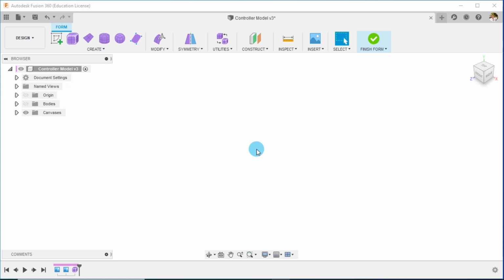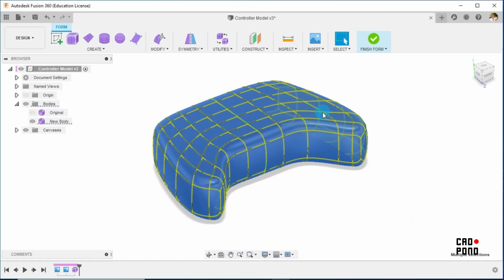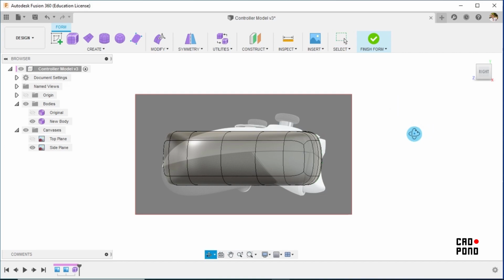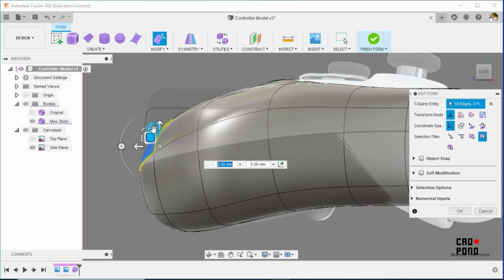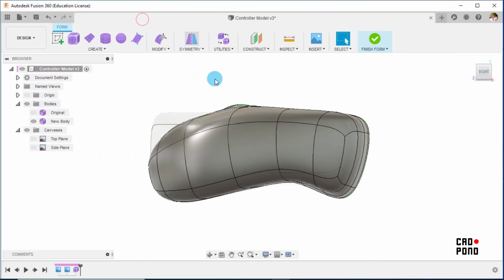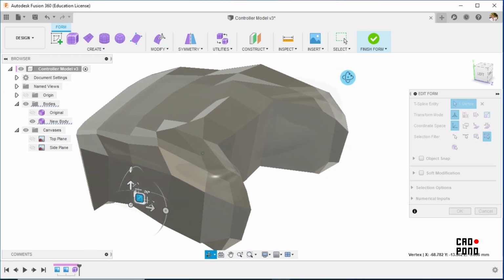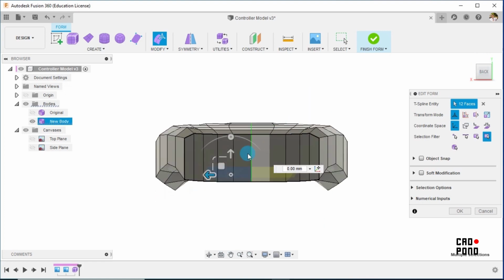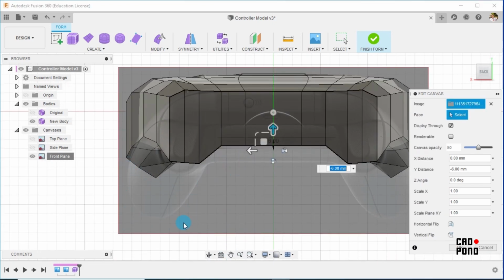Fusion 360 for Beginners | X-BOX Series X Controller | Part 2A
In this video, we modify the basic freeform shape for the game controller.
How to model a game pad
Happy Modeling